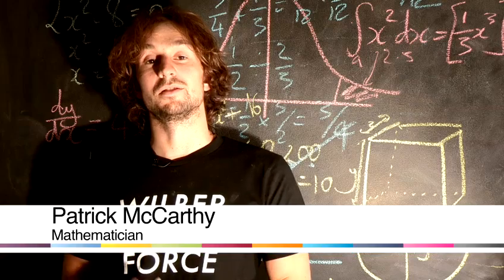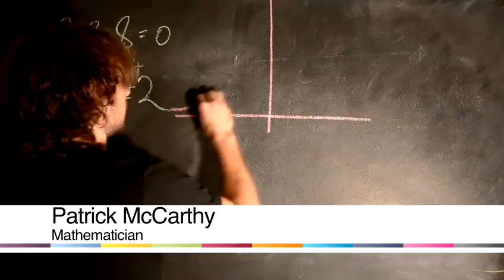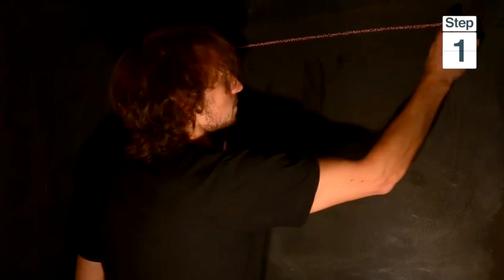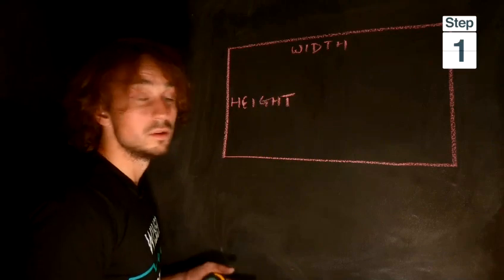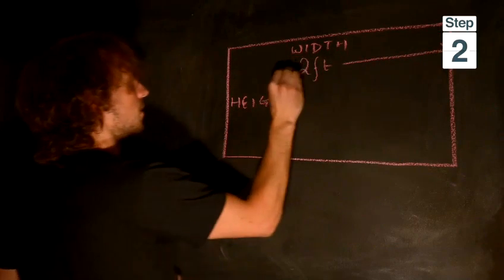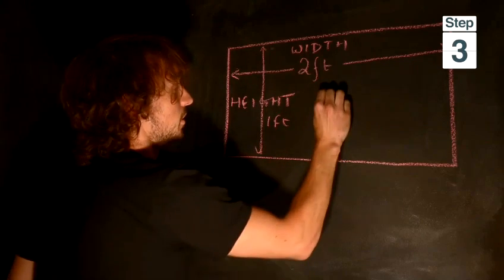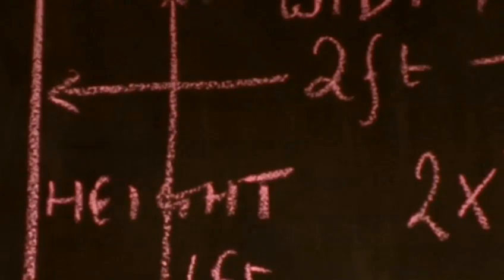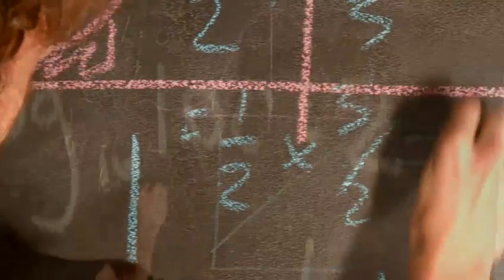How To Find Square Feet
This guide shows you How To Find Square Feet